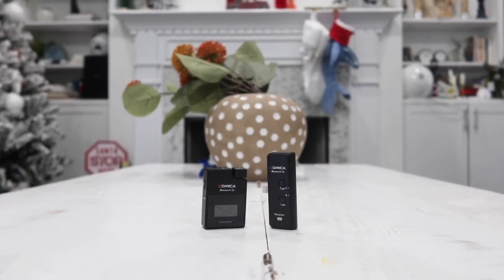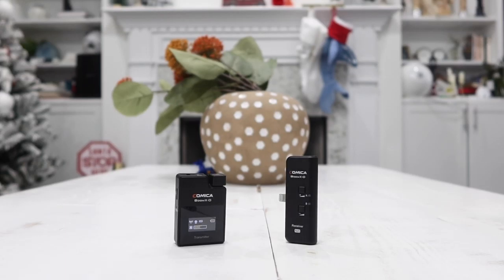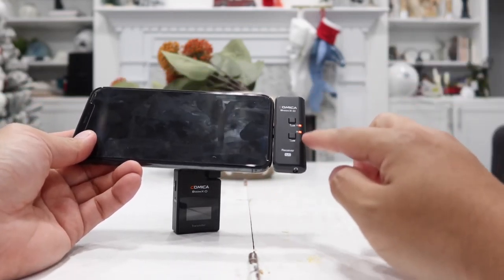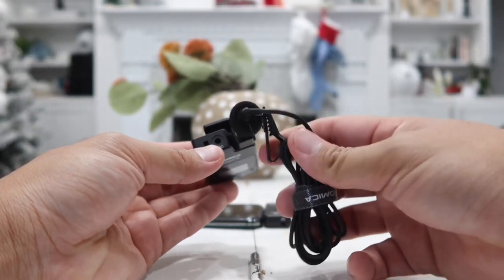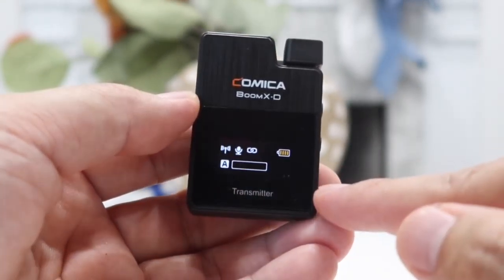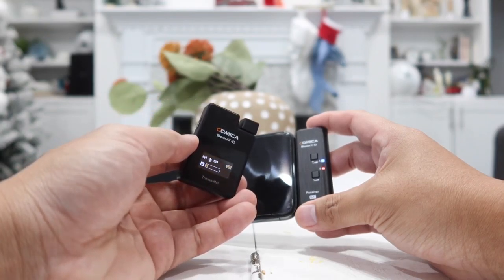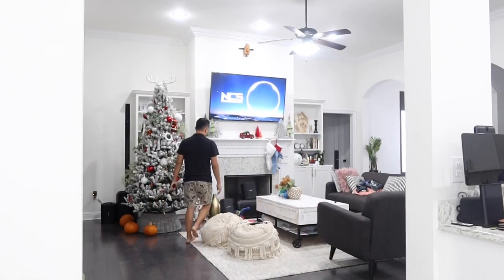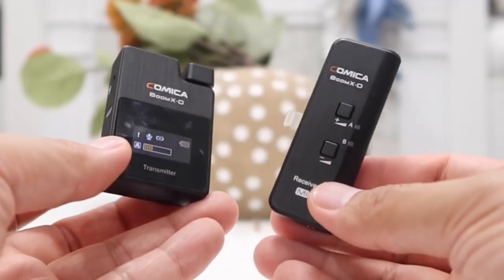Best iPhone Microphone for Video - Mic REVIEW + UNBOX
This is absolutely my favorite and the best wireless microphone for the iPhone I have owned so far.

My Favorite Products Worth Checking Out:
➡️ Favorite Buds